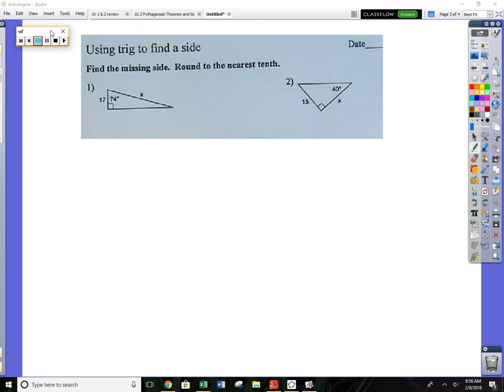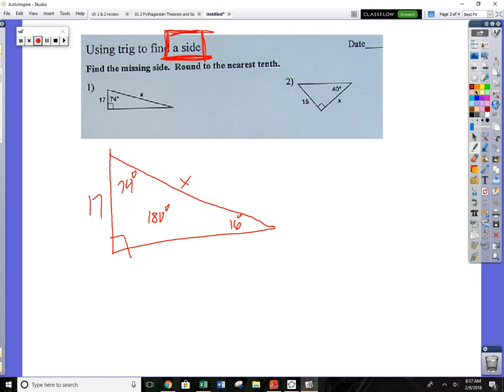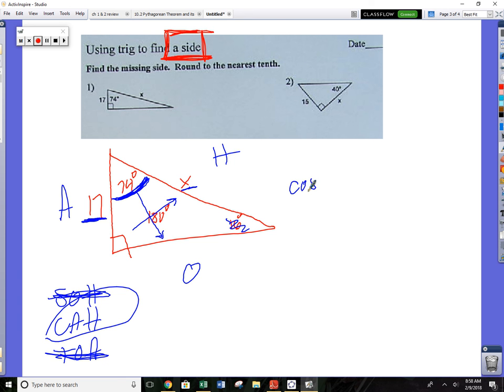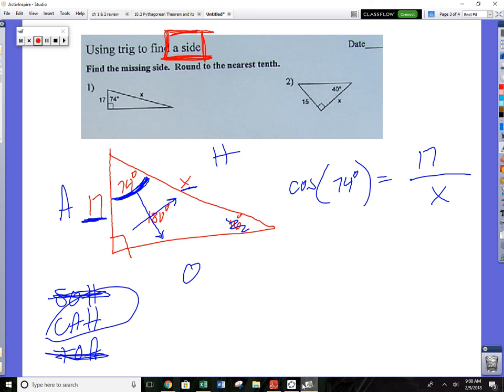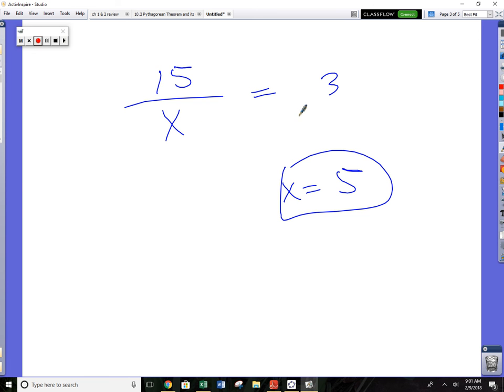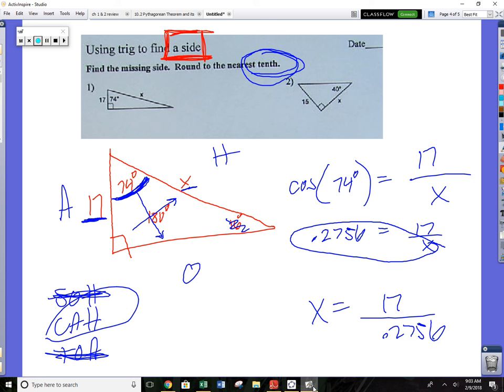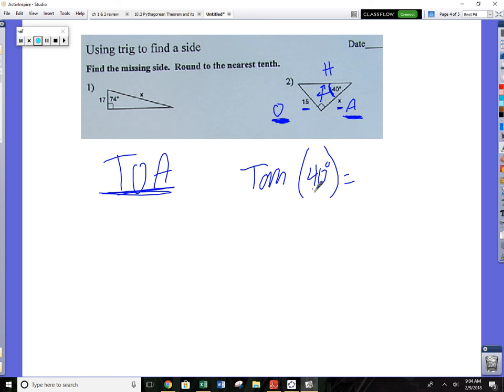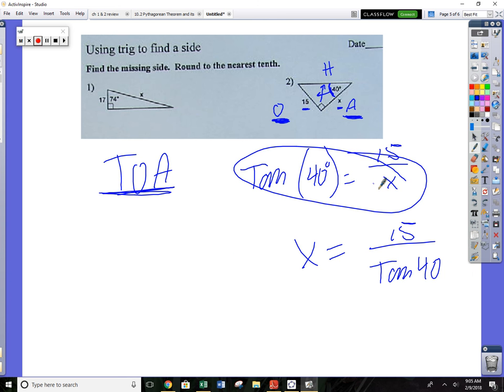Trig to find sides